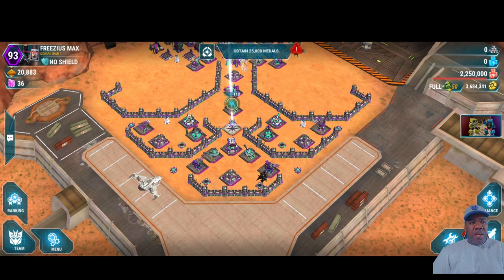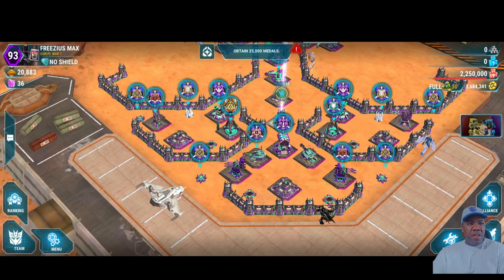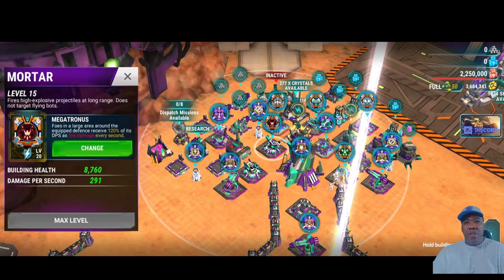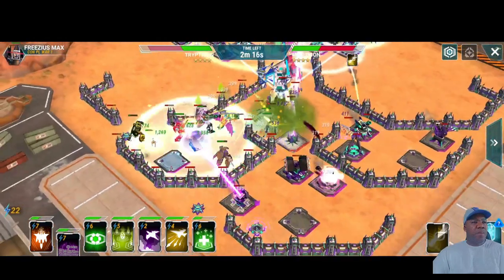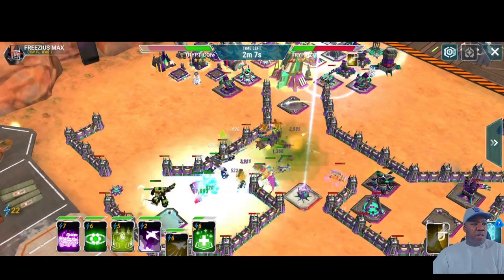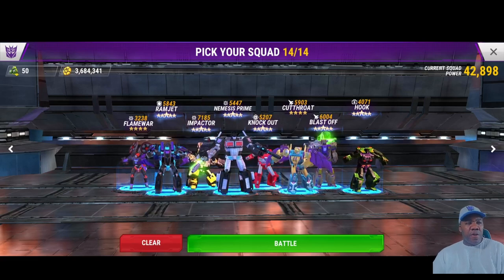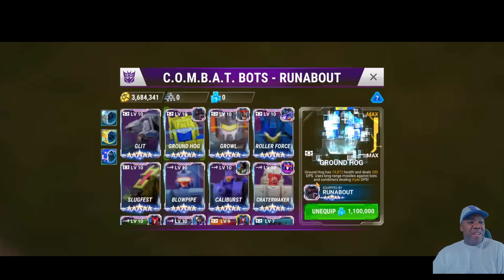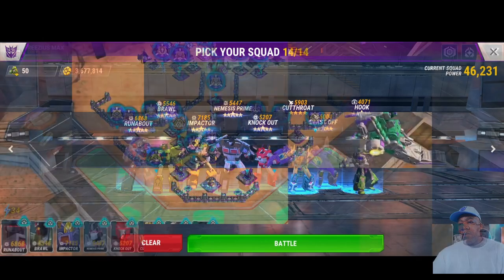Art of War Vol 4-Transformers: Earth Wars Gameplay/Tutorial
Hello Decepticons and Autobots!  Welcome Freezy's Deceptilab; the premiere source for Transformers Earth Wars tips and CONtent (see what I did there? Lol).  Today I'm continuing my "Art of War" series.  Today's video covers deployment techniques. It might seem like a simple thing, but I'll offer you a few hacks that can take your game to the next level!  We will look at one particular meta base today and show you how get past it easily. You don't want to miss this one!

Also, please join us weekly on my livestream to discuss Transformers: Earth Wars tips, events, gameplay and strategies. Streams start every Wednesday at 6 PM EST (check Discord and my community tab for any changes).